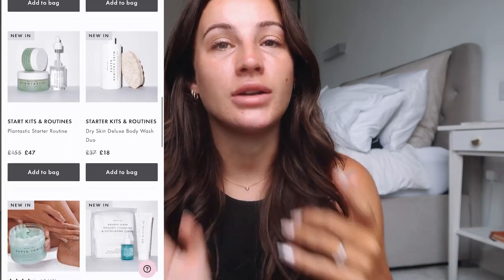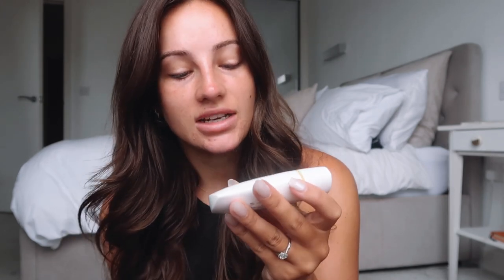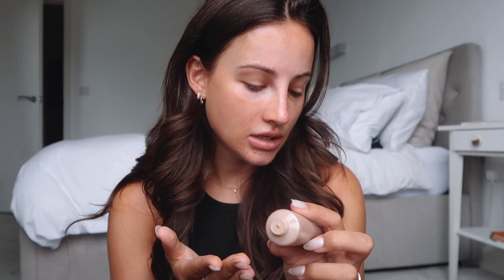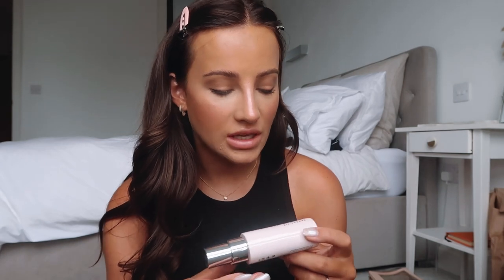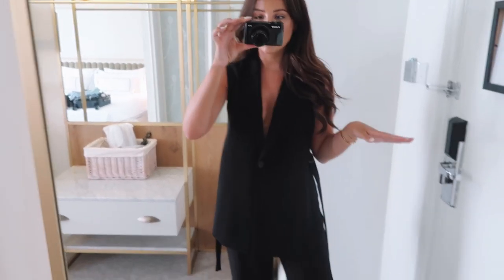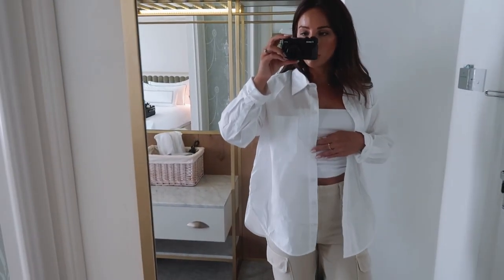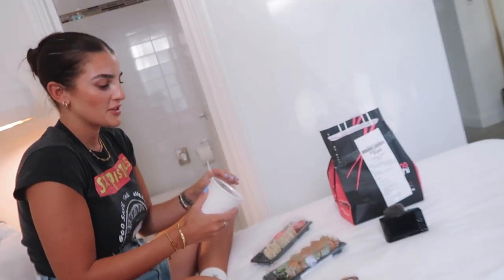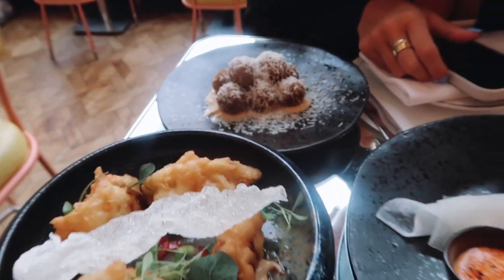VLOG | zara & hm haul, new beauty pie products + a few days in London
Hi lovelies, hope you enjoy this vlog! as always all links will be down below with alternatives linked if an item is sold out xxxx